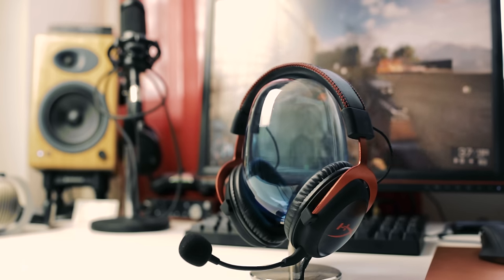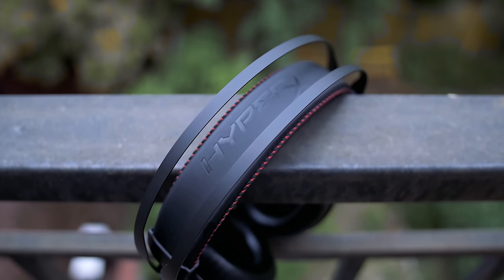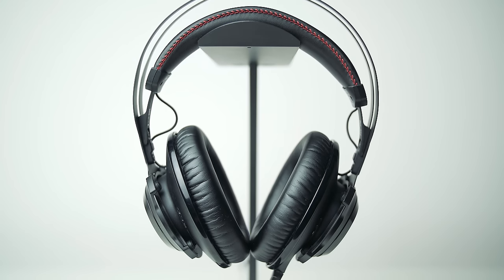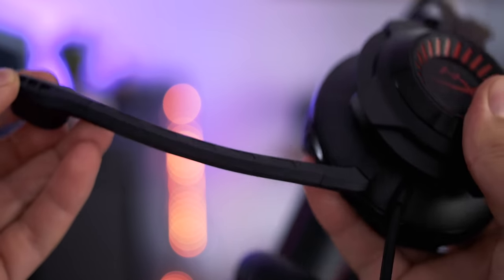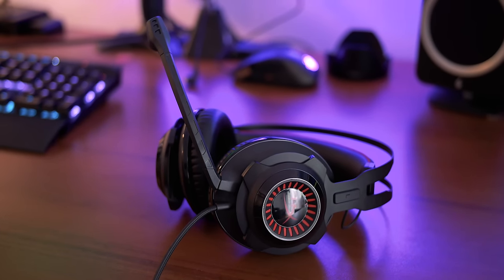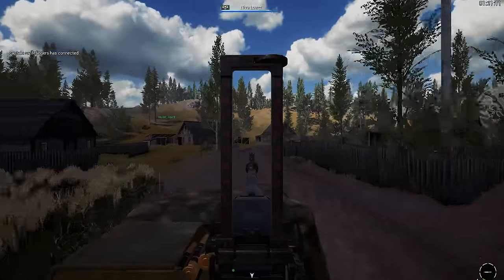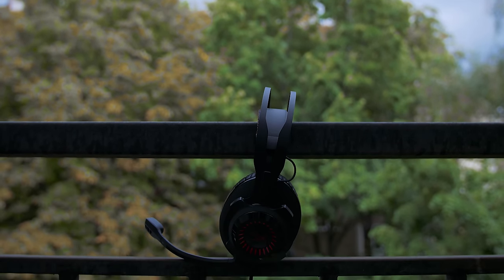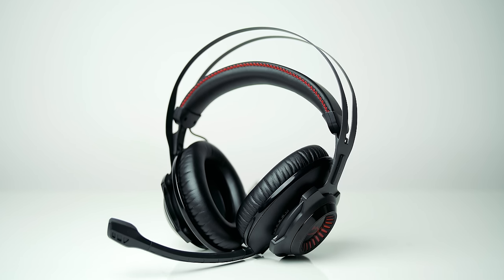The BEST New Gaming Headset? - HyperX Cloud Revolver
Does the Revolver deserve the Cloud headset reputation? It certainly feels like a new addition to the line, but is it worth it?

HyperX Cloud Revolver
HyperX Cloud II (7.1 Channel)
HyperX Cloud (Original)

Review unit provided free of charge by KINGSTON. As per Hardware Canucks guidelines, no video direction was received from manufacturer.

Music used with permission from Silk Music
Nigel Good - Cine (Original Mix)
Nigel Good - Flight (Original Mix)